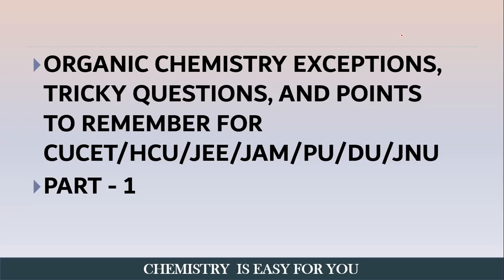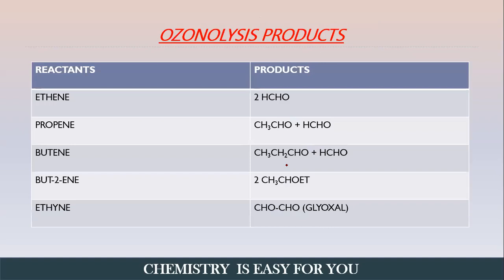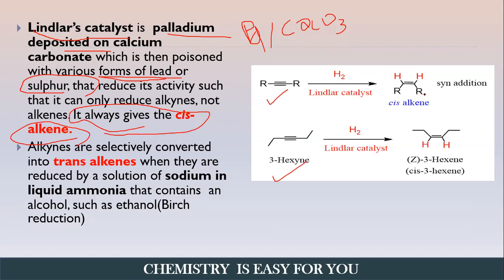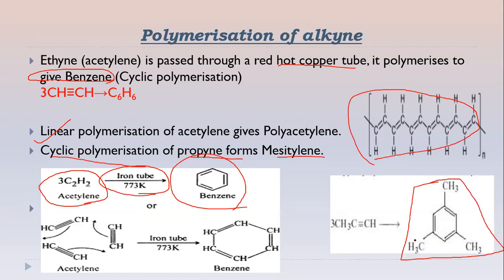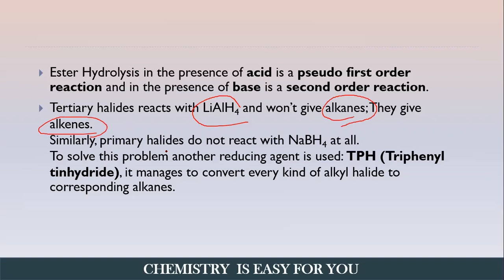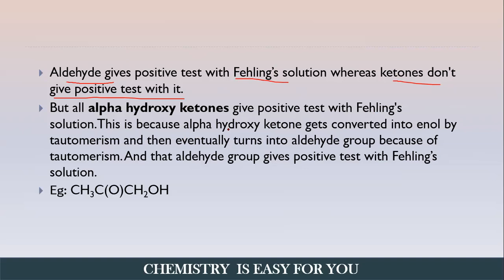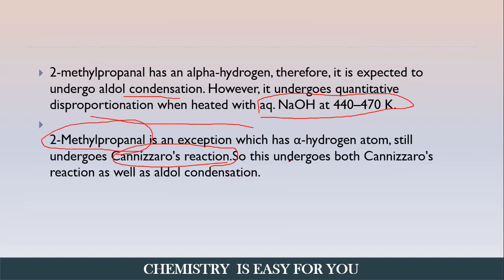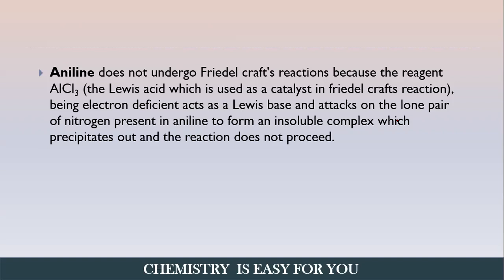ORGANIC CHEMISTRY MOST IMPORTANT EXCEPTIONS, TRICKS AND SHORTCUTS FOR CUCET/JEE/JAM/PU/JNU/HCU | P-1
Please check this correction:
Ozonolysis product of but2ene is ethanal